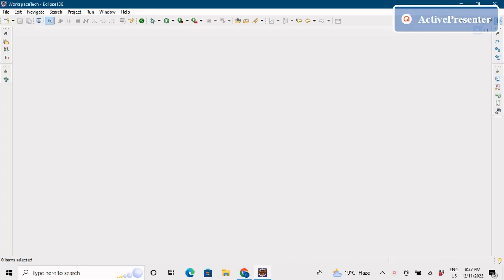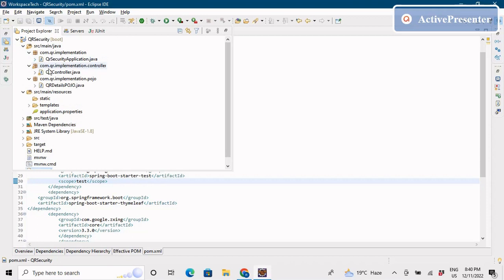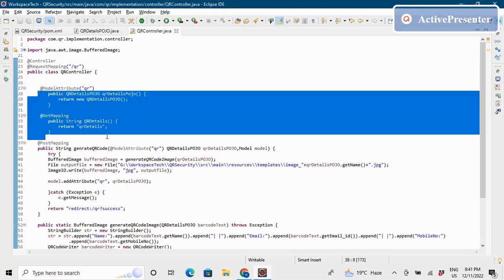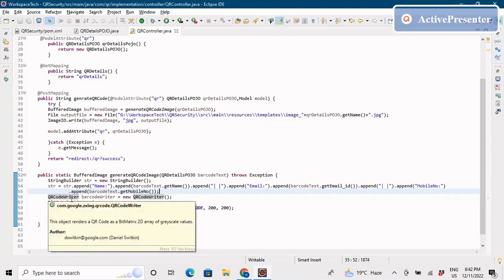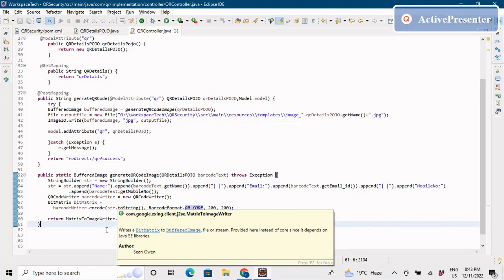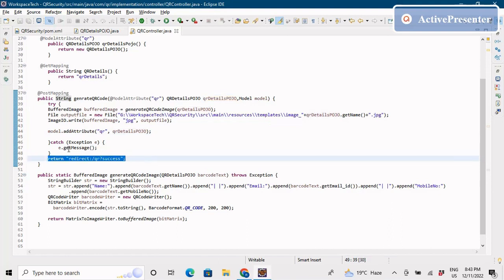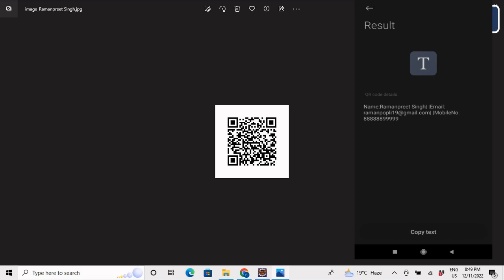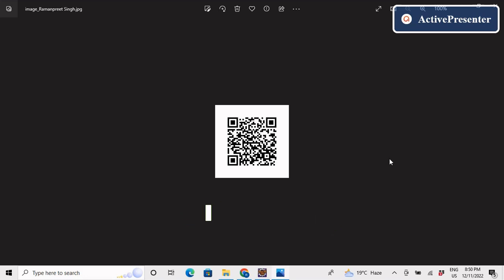Generate QR Code With Any Details Using Spring Boot Application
In this video we will develop a Spring boot web application to generate QR Code of the details entered by the User through the form . Hope that you find it interesting . And I have asked a Question that where practically we can use these types of QR Code in day to day . Best Comment will be pinned by me .
Thanks .